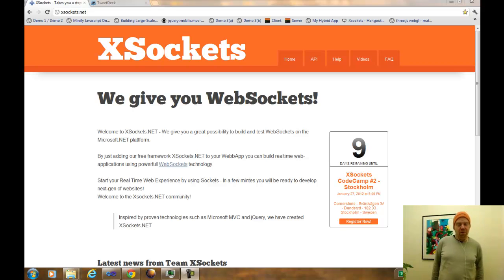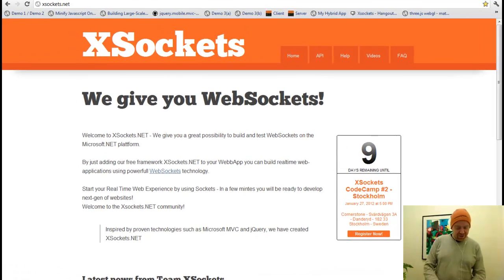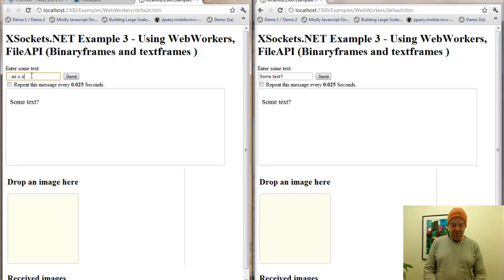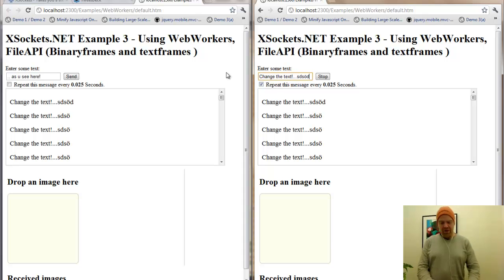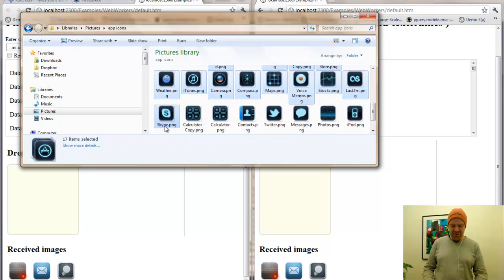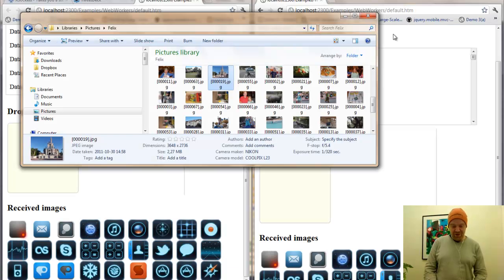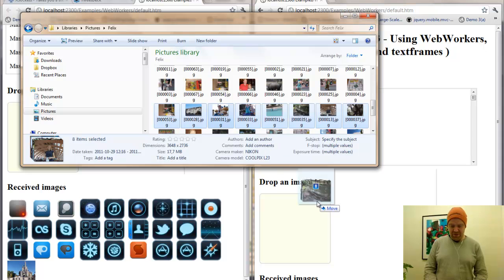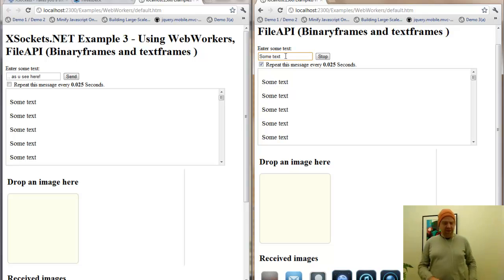XSocket.NET + WebWorkers & WebSockets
A short video showing you some new features that will be included in the next release of XSockets.NET